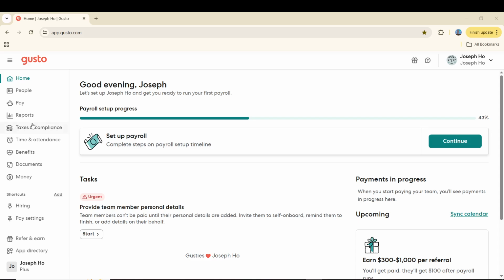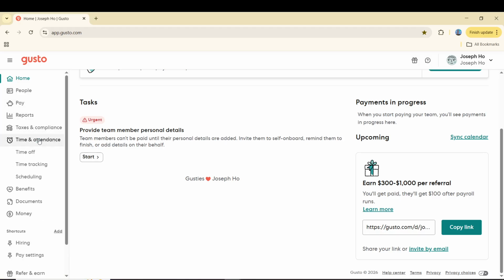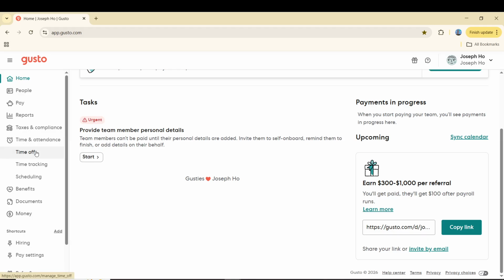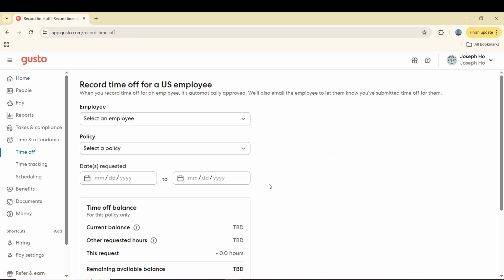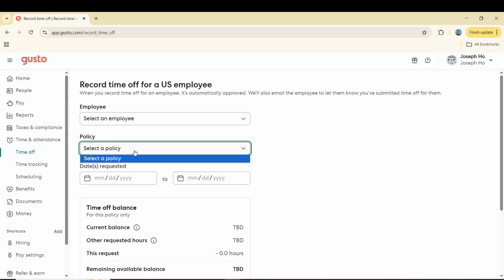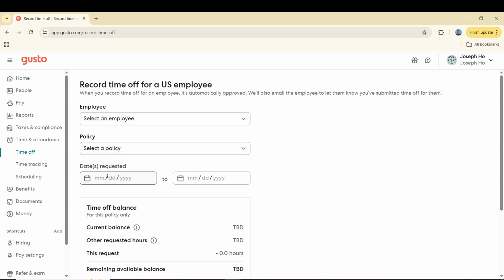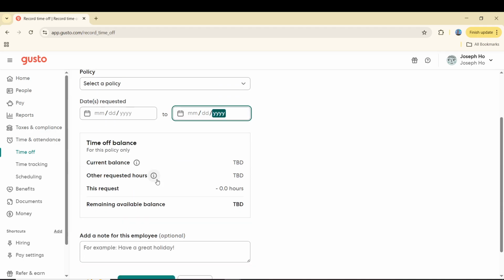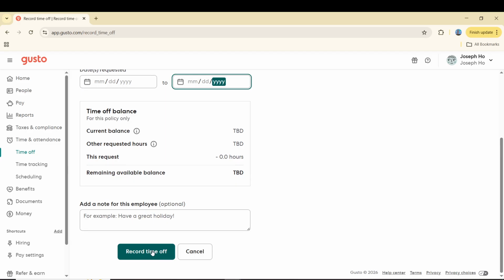How To Request Time Off On Gusto App [2026 Guide]